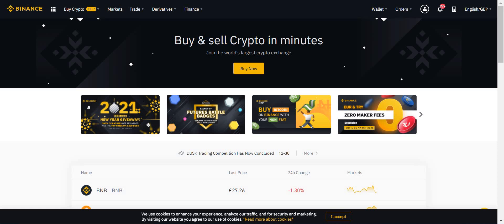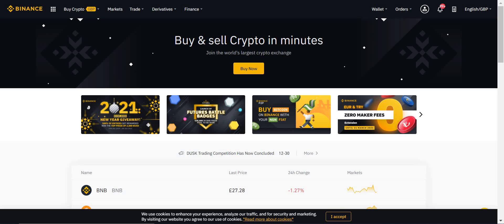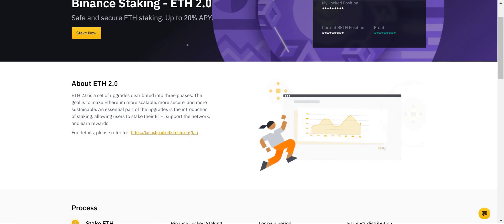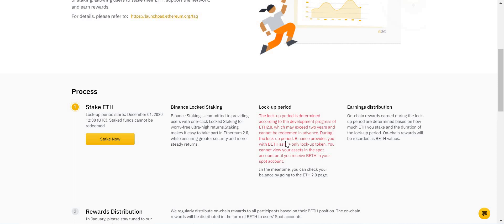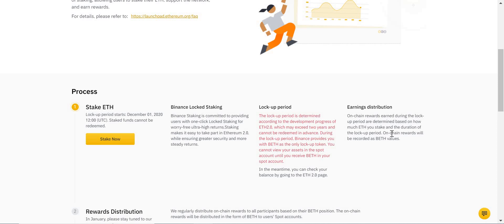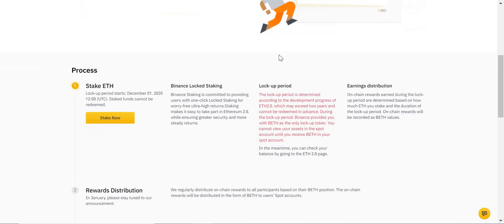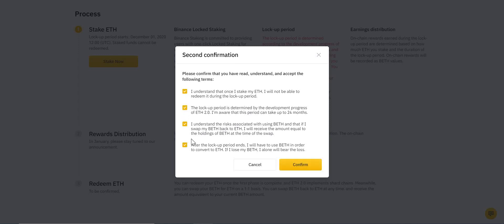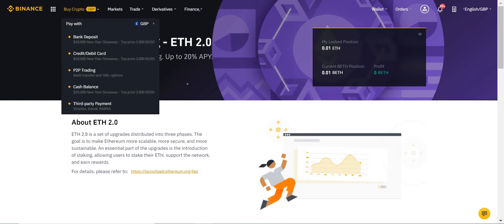Staking with ETH 2.0 on Binance Tutorial (Beacon Chain)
I will explain how staking ETH Ethereum 2.0 works I then show you how Binance allows you to stake ETH to make returns and how the BETH coins will work on the platform

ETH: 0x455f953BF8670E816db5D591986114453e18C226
BTC: 17HGYebf7YDZwQXyv3Z44k4rp7cykhag14
LTC: LaavoVUfBdq7B39dASzCQEg6VkdiuwEPD4
ZIL: zil1gazud9pvsqsae79nl998sge8cf56v4udlrl8mh
BCH: qqm6jespx55pd6077xtcevwaezaetxx4yq3ukgrlqa